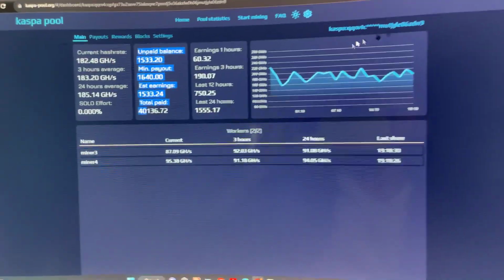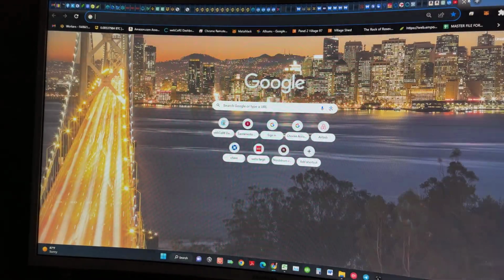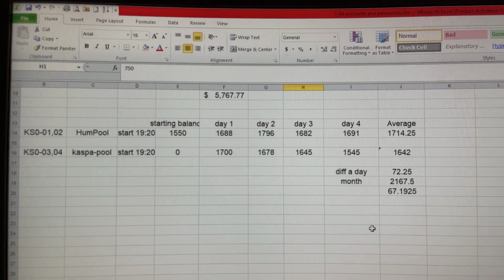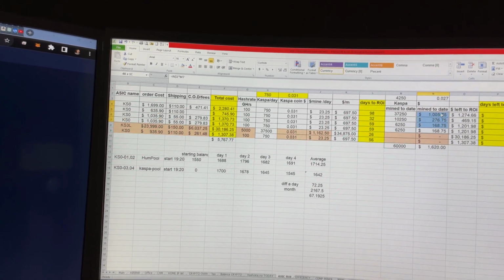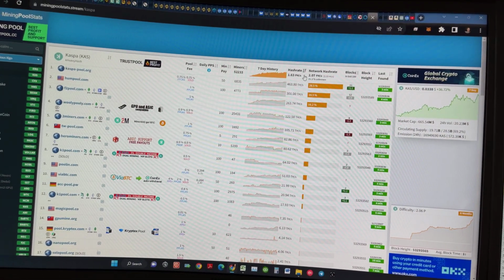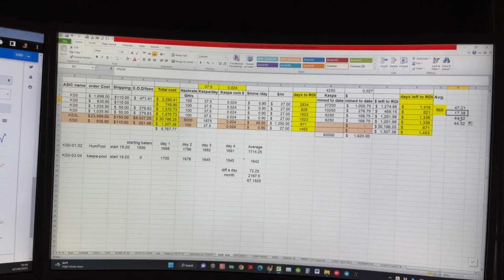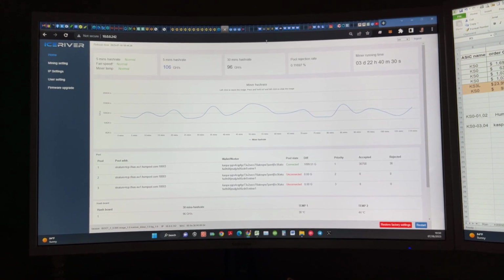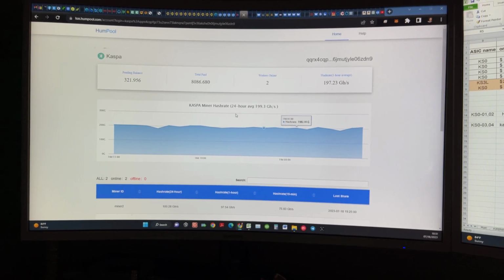Iceriver KS0 4day mining on Kaspa-pool vs HumPool update Excel ROI Calculator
Iceriver KS0 4day mining on Kaspa-pool vs HumPool update

I ordered all 4 KS0 from iceriver.io

TOPGREENER Smart Wi-Fi Powerful Plug with Energy Monitoring, Smart Outlet, 15A, 1800W, No Hub Required-

PWM Driver Module, DC 12V 24V 48V PWM 4-Wire Fan Temperature Controller Speed-

2 fans option - PWM Driver Module, DC 12V 24V
48V 2 Channel 4-Wire Fan Temperature
Controller Speed-

DTK 19V 4.74A 90W for Toshiba Ac Adapter Laptop Computer Charger Notebook PC Power Cord Supply Source Plug (75W, 65W Compatible), Connector : 5.5mm x 2.5mm-

ice river iceriver kso KSO ks0